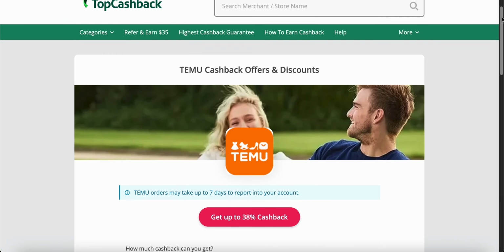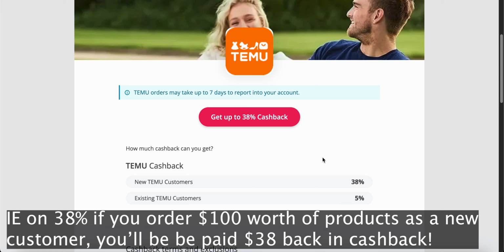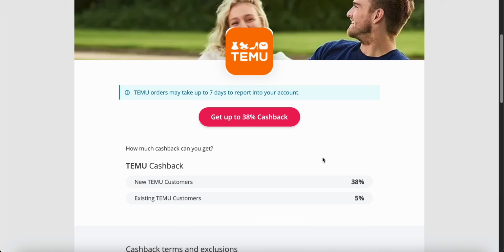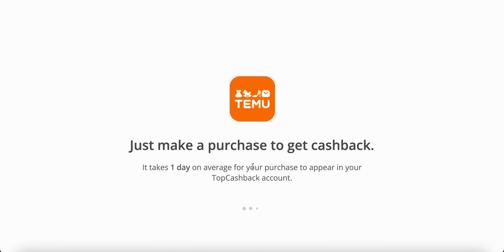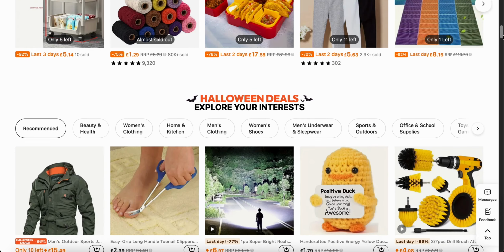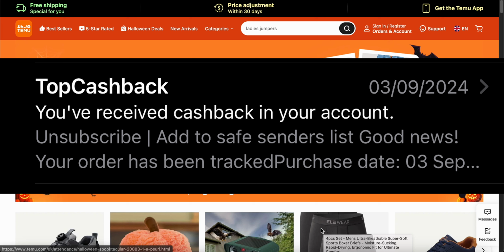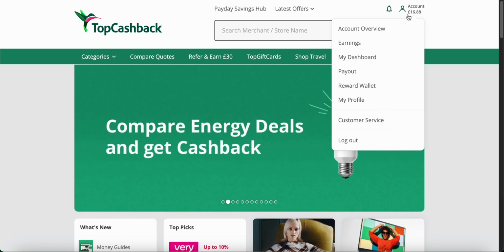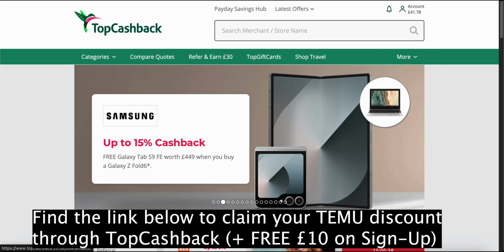TEMU Discount Code 2026 | How to get Discount Promo Coupon with Temu - INCLUDES EXISTING CUSTOMERS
How to get a discount with TEMU every time you order! This works from the UK, USA as well as Australia

This works even if you're an existing TEMU user. Find the links to claim your discount below - relevant for the country you're using TEMU from 👇

In this video, you’ll discover how to secure a discount every time you shop on TEMU - without needing to enter any promo or coupon codes!

This method works every time & consistently, potentially saving you $20, $30, or even $50 on a single order!

The following method shown doesn’t require any discount codes; instead, it takes advantage of existing cashback offers, allowing you to earn back a percentage of your order after checkout - essentially free money!

To ensure your cashback is tracked, make sure to make your TEMU purchase through the same tab that Topcashback opens as that's how they link the sale to your account

🎥 Recommended YouTube Starter Setup

CHAPTERS:

00:00 Intro
00:23 TopCashback
01:22 TEMU Discount Listing
02:15 Claim TEMU Discount
02:55 Cashback
03:32 Outro

You will also be eligible for a £10 sign-up bonus which is payable once you hit a minimum threshold of £10 cashback. The sign-up bonus is sometimes known to fluctuate so may be more or less if you're watching/reading in the future.

I only recommend products I use myself. All opinions expressed here are my own.